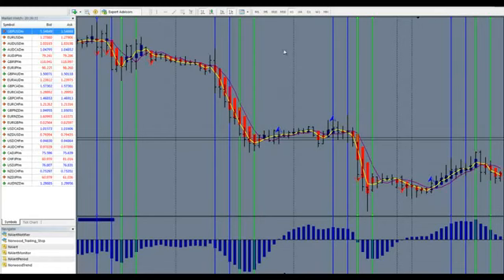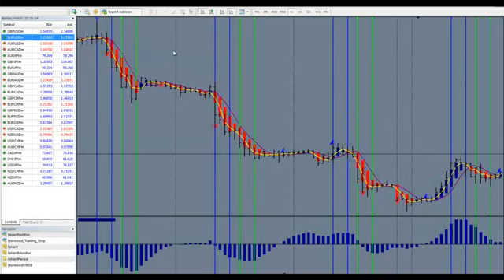What Are Good Times To Trade